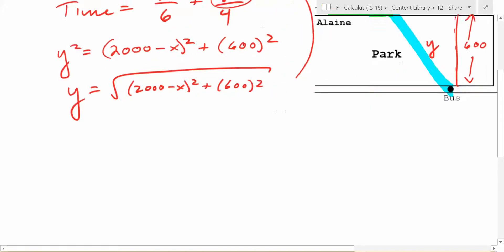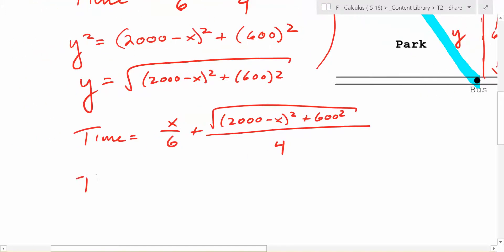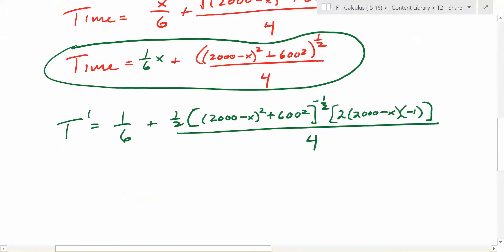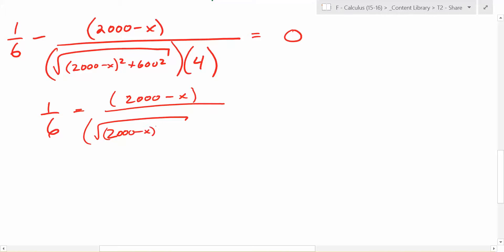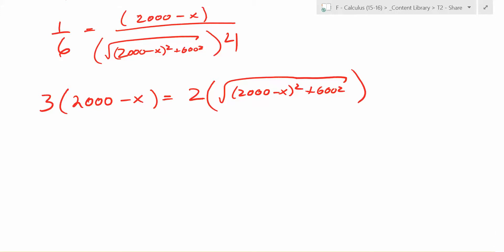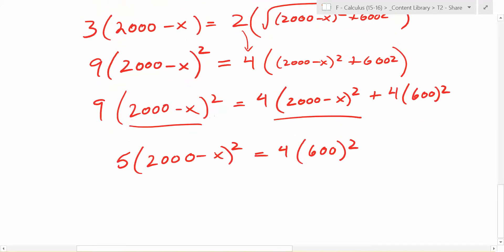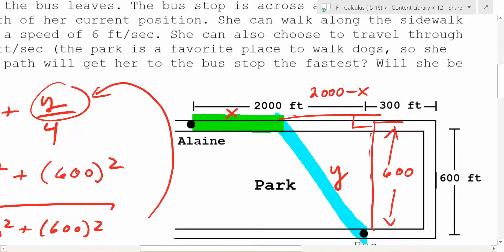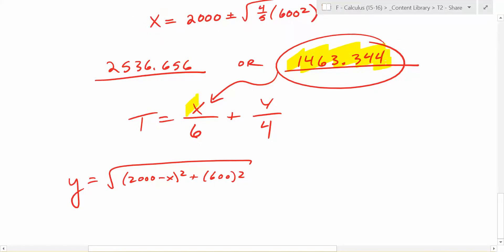F Period - Calculus - 2/18/16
Walking around a park!